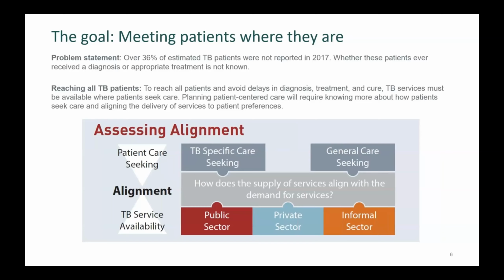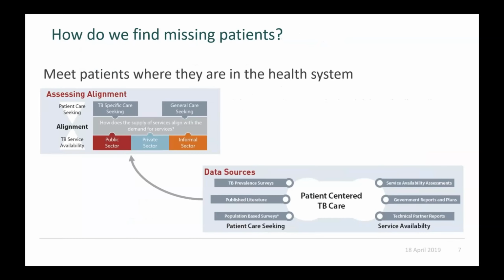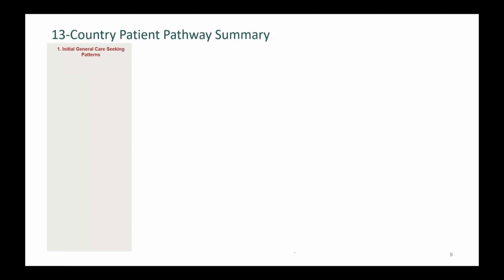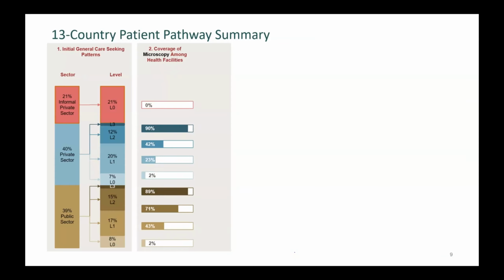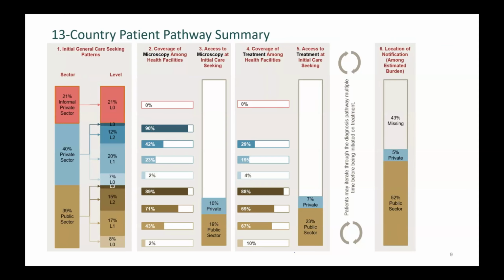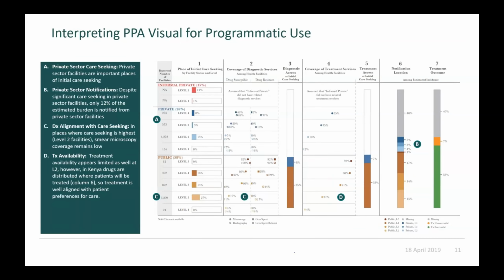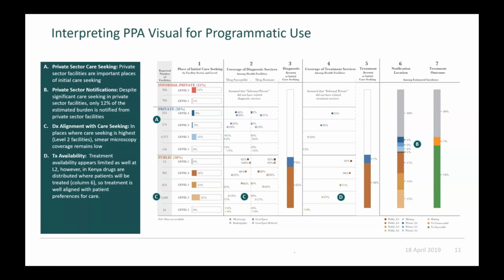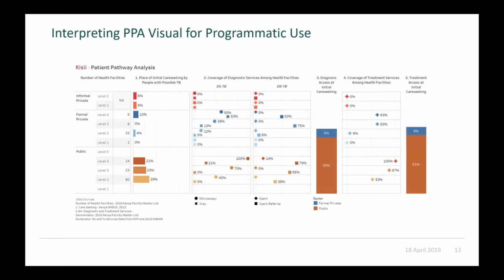Welcome to the PPA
This video provides an introduction to the PPA including: why it was created, use cases in public health programming, and several examples of how it has been used in the past.